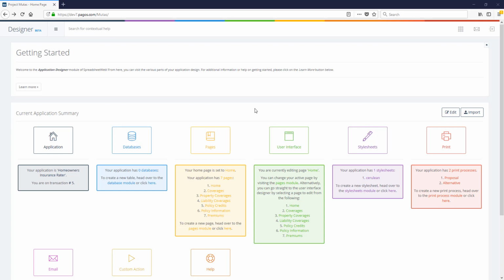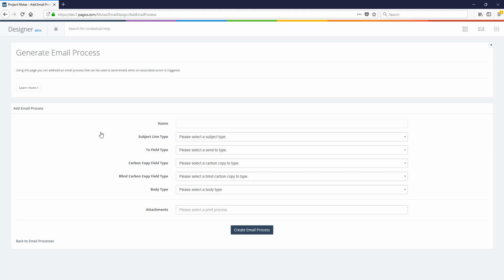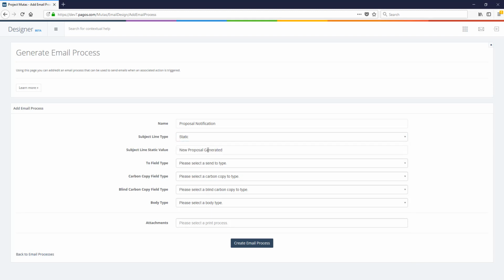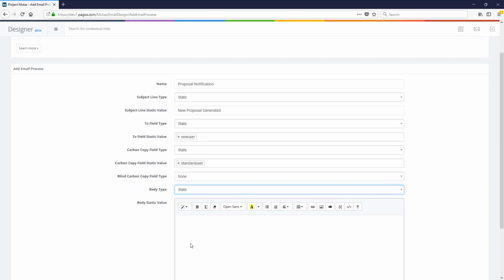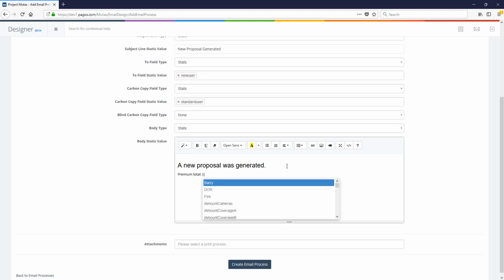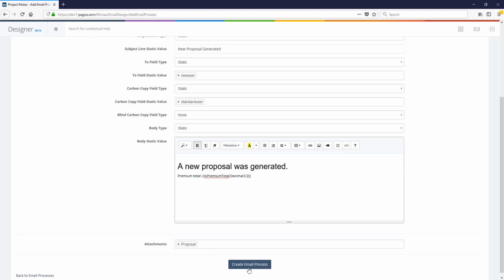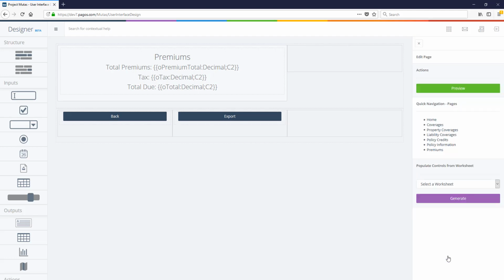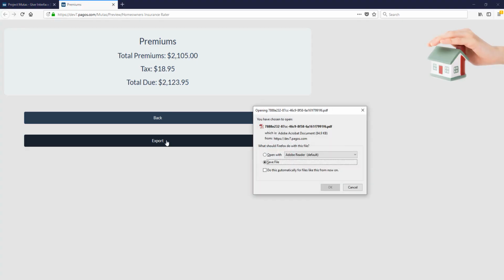Generate Email Process in SpreadsheetWeb's Designer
This tutorial provides a step-by-step guide on implementing automated email notifications in SpreadsheetWEB applications. Learn how to effortlessly assign email processes to Action Buttons, ensuring the seamless dispatch of predefined emails whenever the button is activated- it only takes a few minutes and speeds up your communication process by at least 10-30%.

Sign up for SpreadsheetWeb - it's free and always will be. Start using the app right away once you've created your account